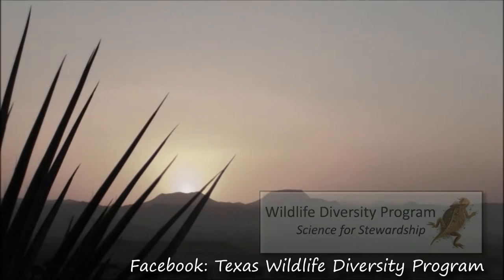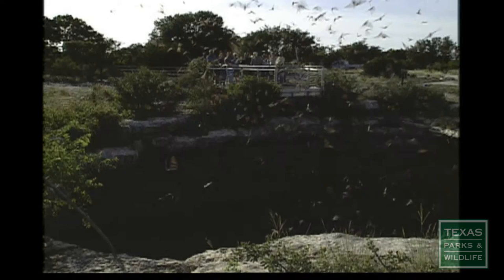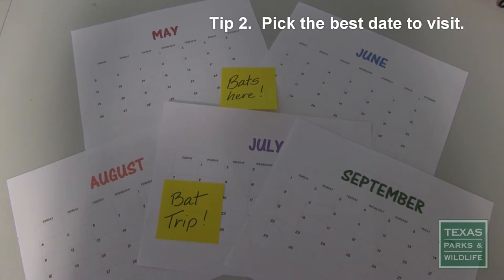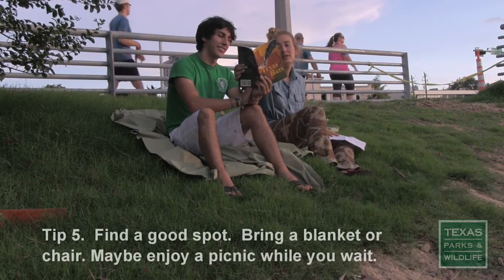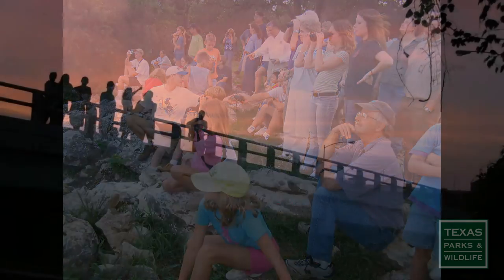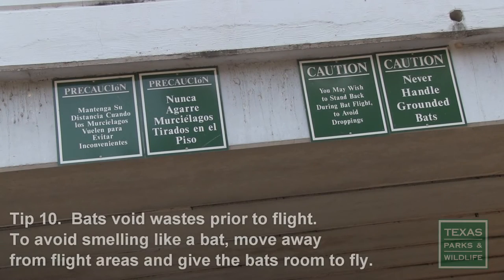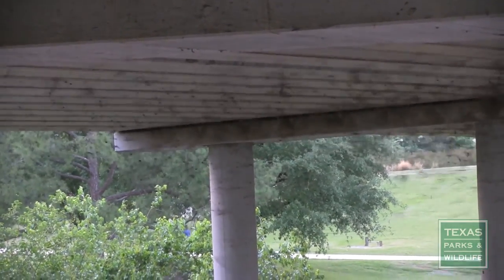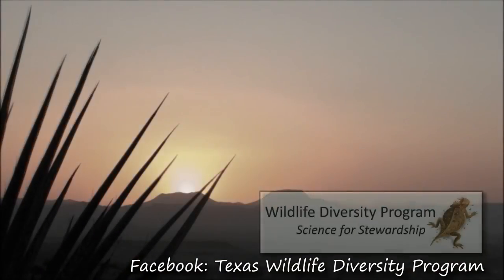Bat-watching Basics - Tips from a Wildlife Biologist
Texas is home to 31 species of bats, which roost in caves, parks and even city bridges. Watching their evening flights in the summer and early fall is an unforgettable experience. For more information on bat-watching sites and etiquette ,